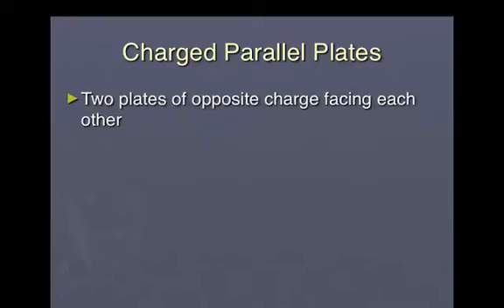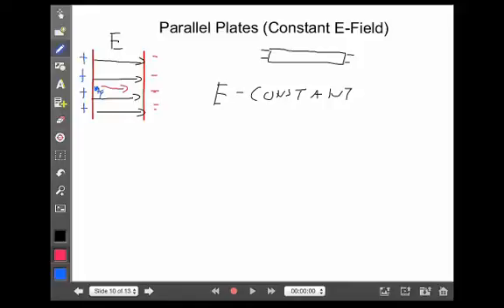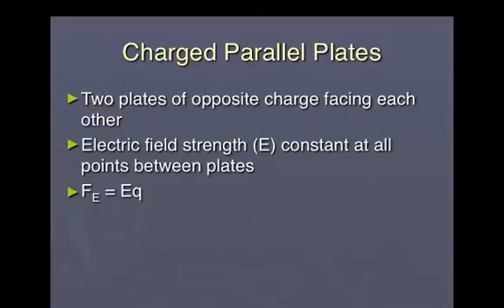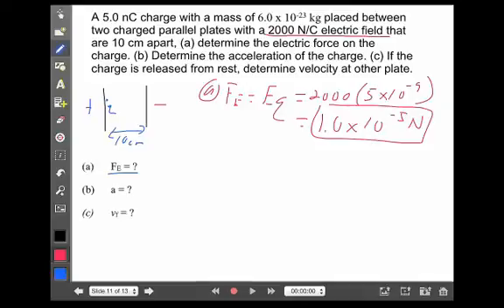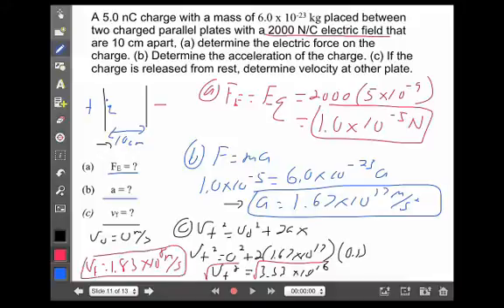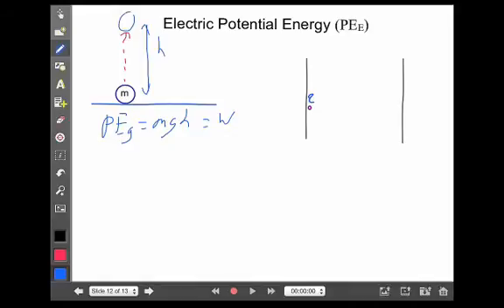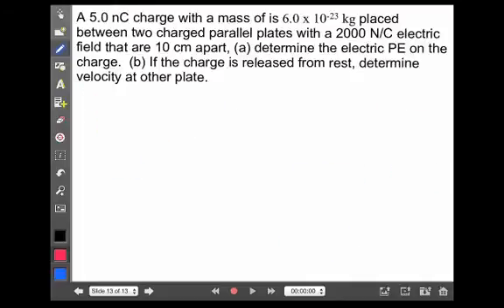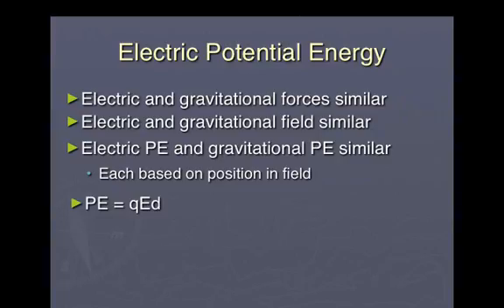Electrostatics Lecture 3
Video lecture on electric charges in parallel plates and electric potential energy.